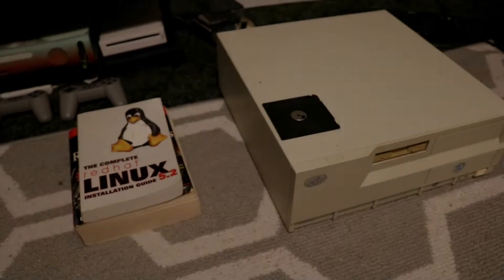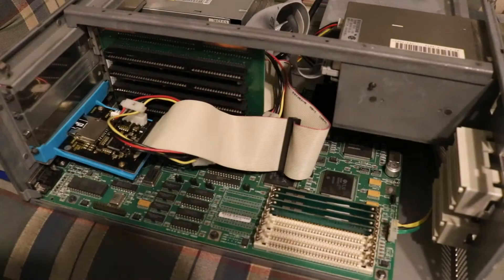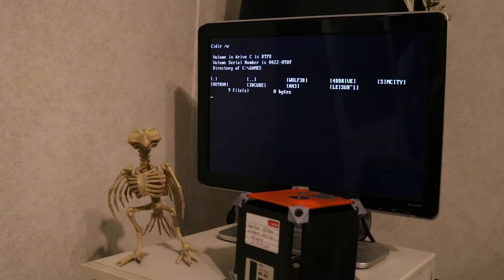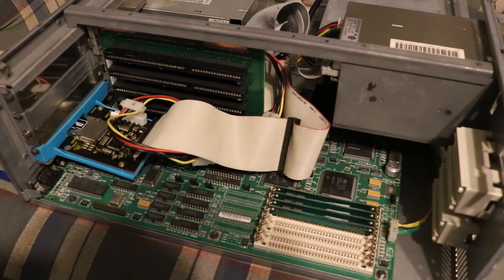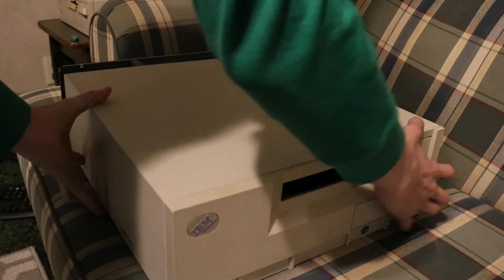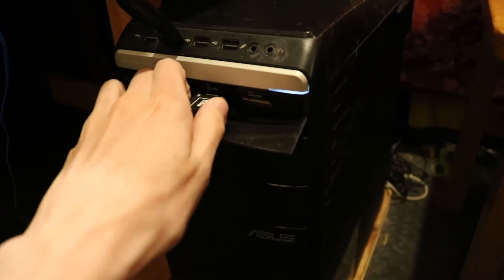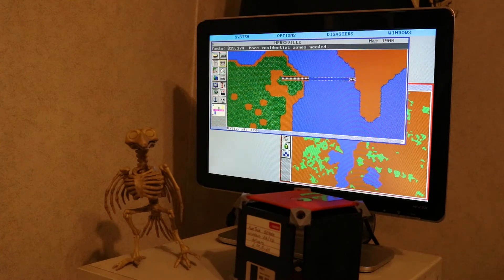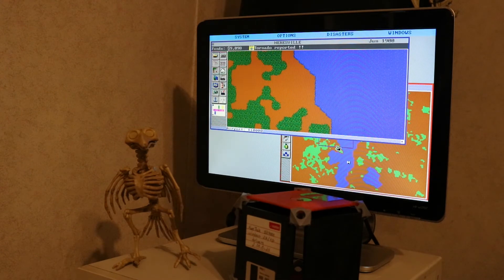PS/2 IDE To Sd Cards IBM 433DX Restored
I got this machine and 2 other IBM pc's not too long ago and so far out of the 3 I got 2 of them up and running and internally they both look brand new it's pretty impressive. Just makes me wonder why the one machine was never set up and formatted and the other 2 had the ram and hard drives pulled. The last machine how ever has no clock battery and takes a more harder to find and expensive hard drive and needs ram it did also have re-work done so it may be a harder machine to get running so it may be a bit before I can cover it in a video.
Any way adapter I used in video is down bellow also I used a 4gb sd card with about 512mb partition if I remember correctly set up in fat 16 format.